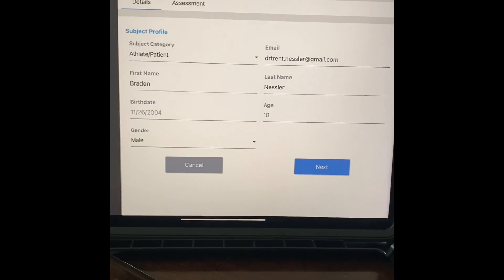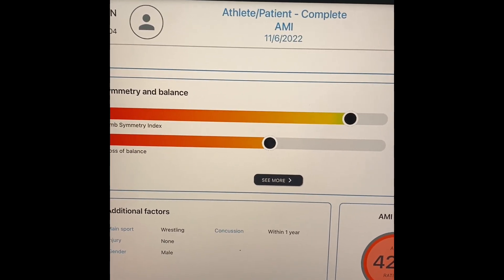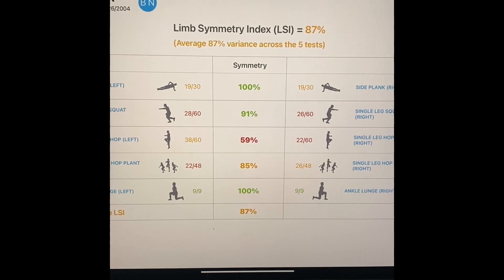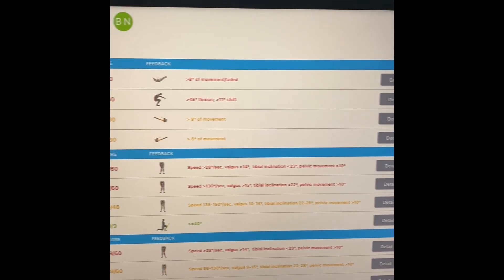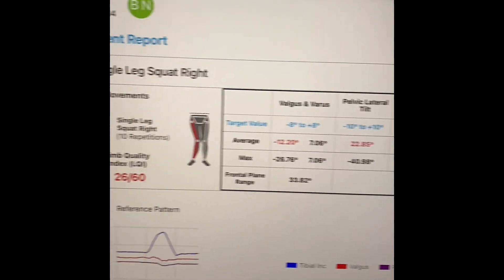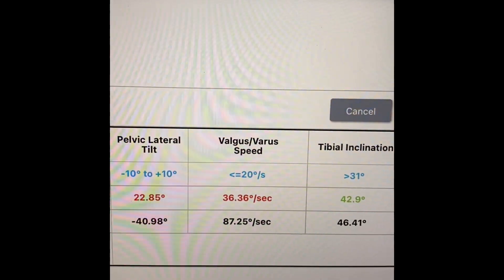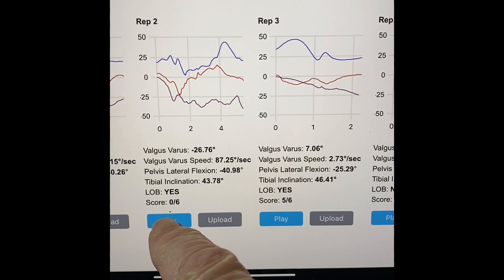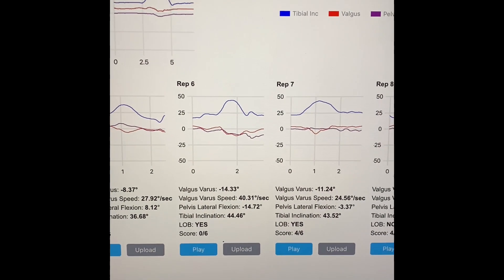ViMove+ AMI Report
In this short video, Dr. Nessler show the detailed report for the ViMove+ AMI. In this video, he highlights the LSI (limb symmetry index) page and highlights the difference between LSI and LQI (limb quality index).  The AMI is the only system to provide you both.  In addition, he shows how to read biomechanical deviations on the report and how this clinically meaningful information can help you impact the athlete's movement today.